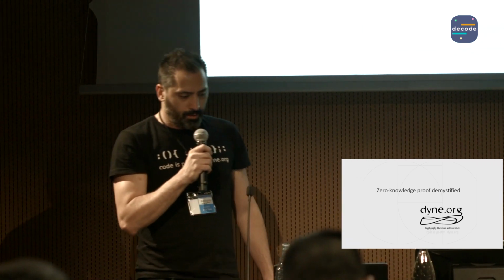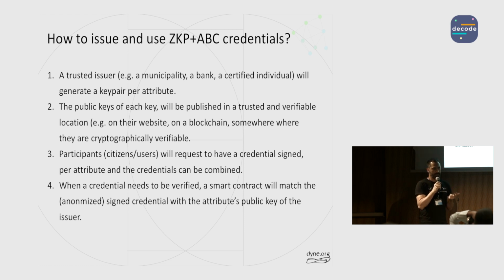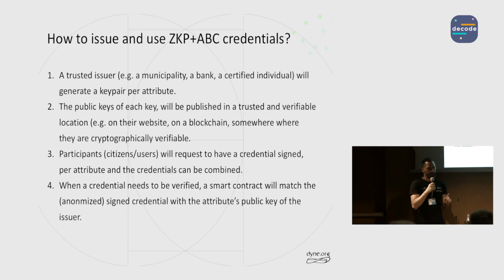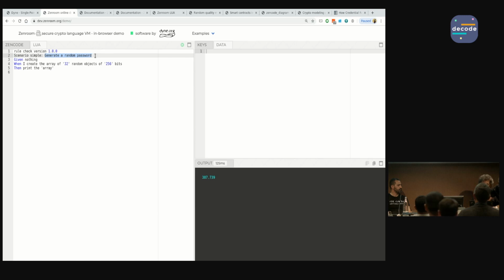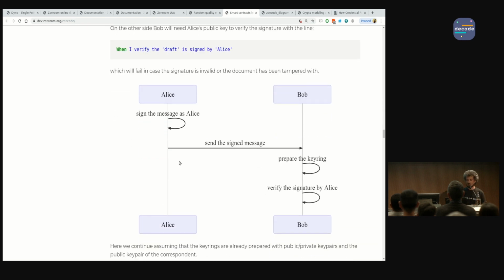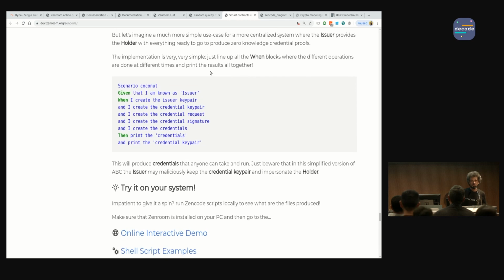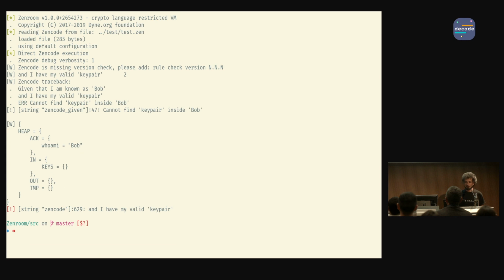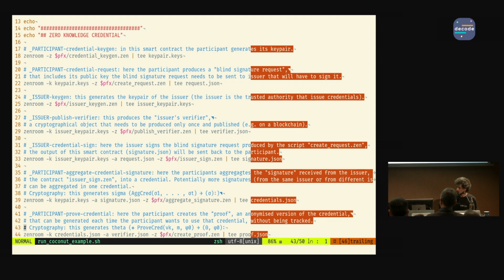Zenroom live demo: elliptic curve cryptography, zero knowledge proof and attribute based credentials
Zenroom is a tiny and portable virtual machine that integrates in any application to authenticate and restrict access to data and execute human-readable smart contracts.

In this live demo we go through the basic functionalities of Zenroom, we go through the source code and we show a full zero knowledge proof flow.